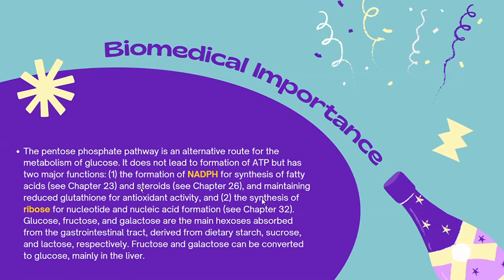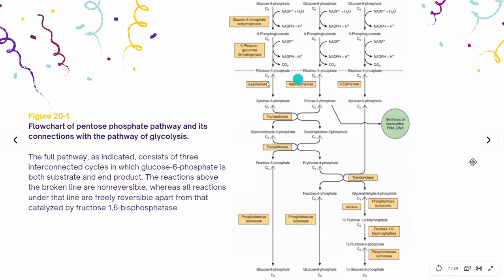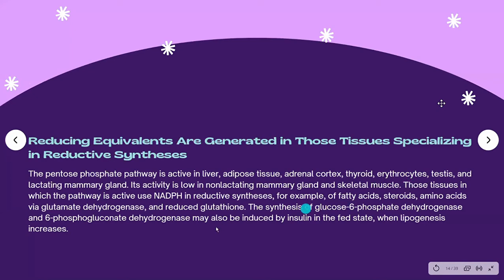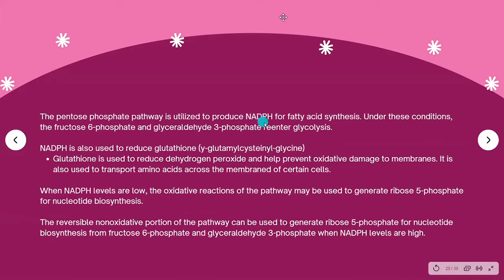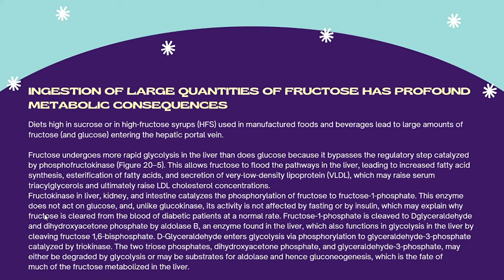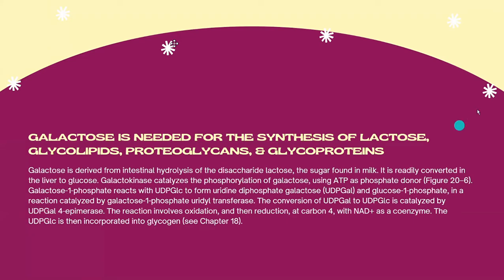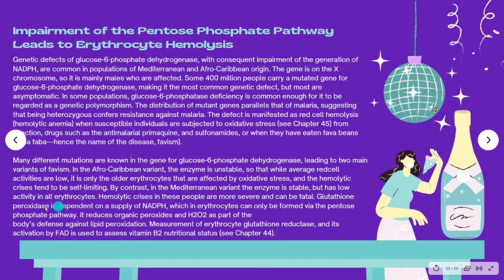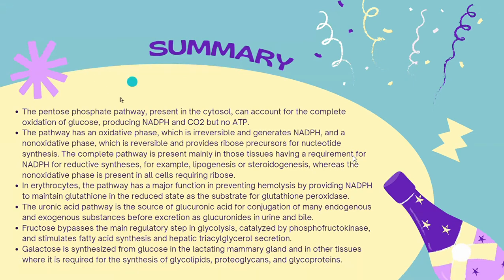BIOCHEM 20TH LECTURE THE PENTOSE PHOSPHATE PATHWAY & OTHER PATHWAYS OF HEXOSE METABOLISM